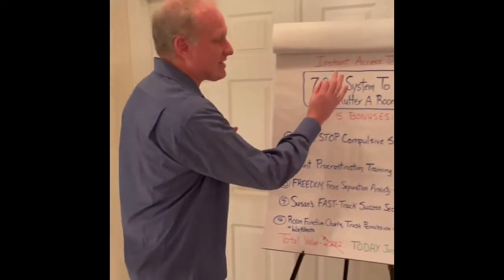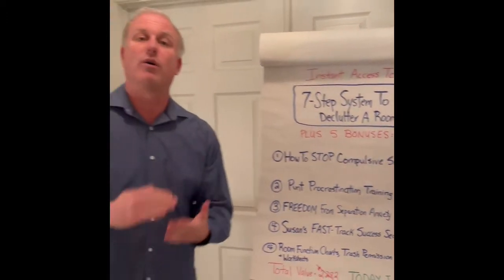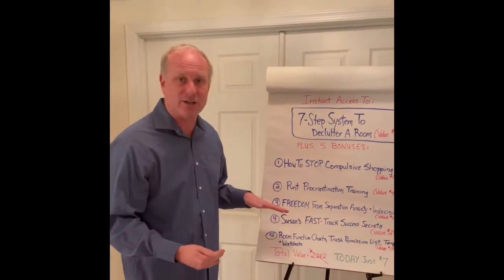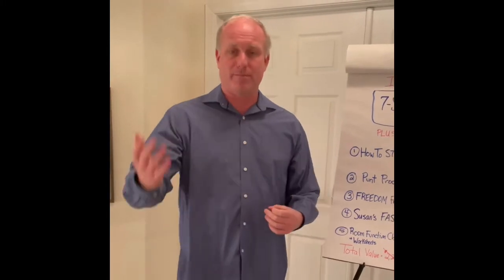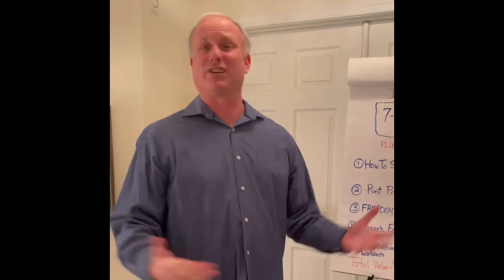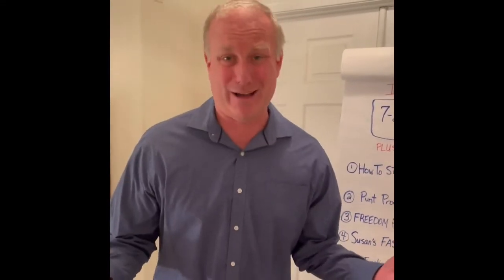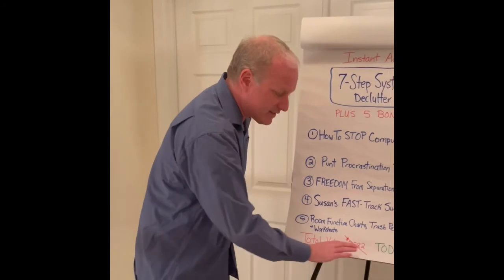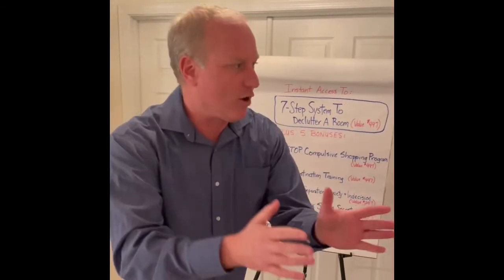7- Step System To Declutter A Room